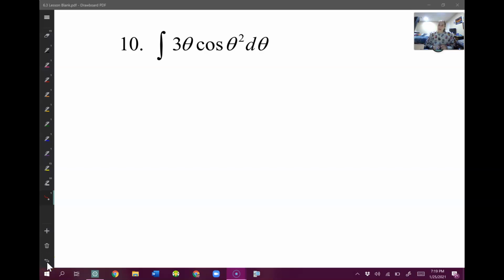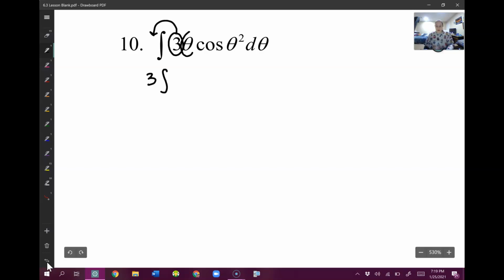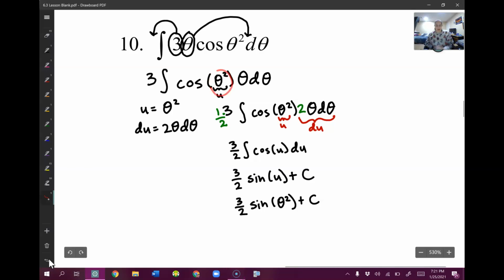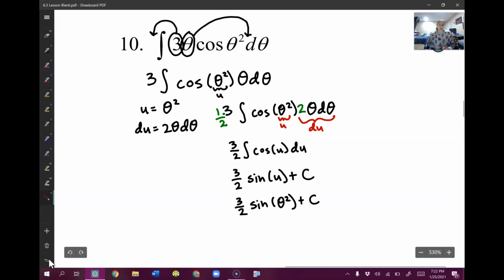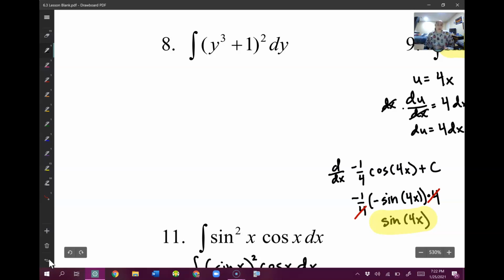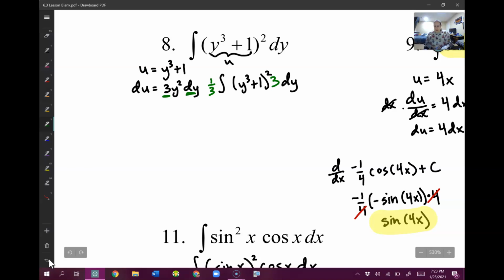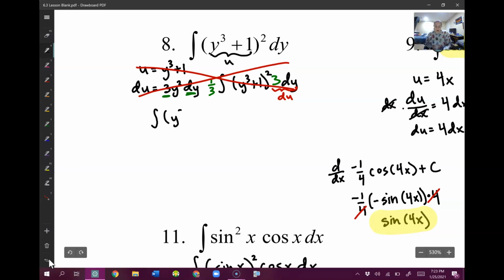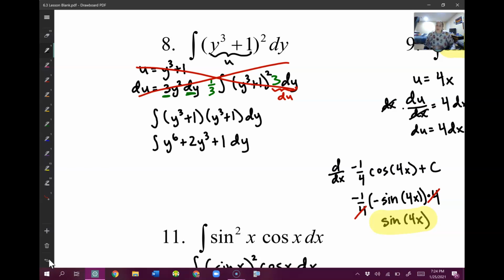APCalcAB 6.3 Lesson Pt 4